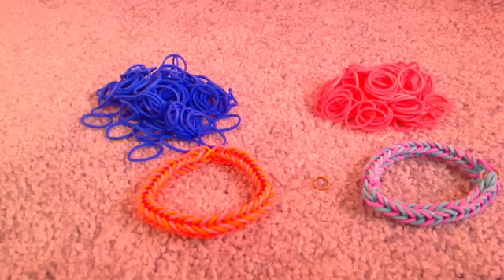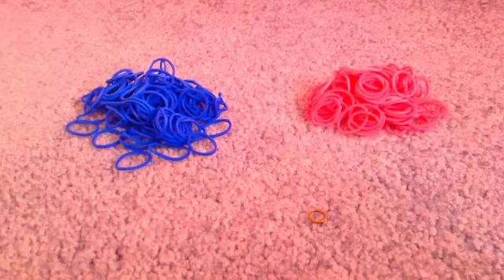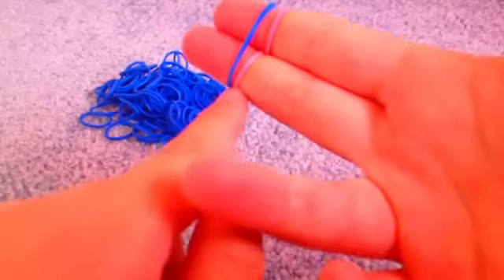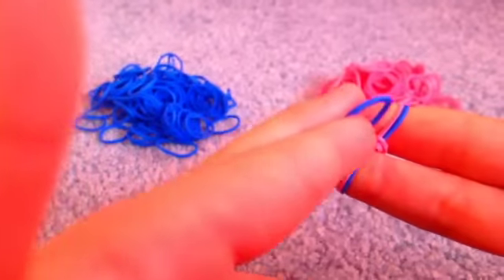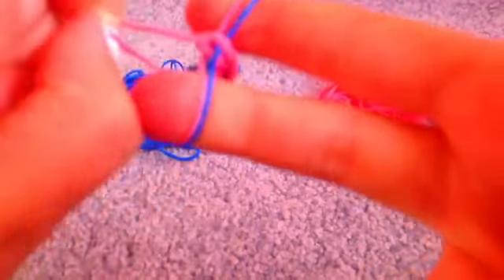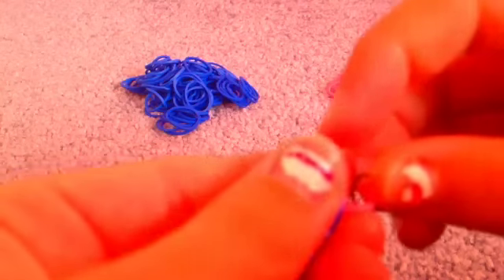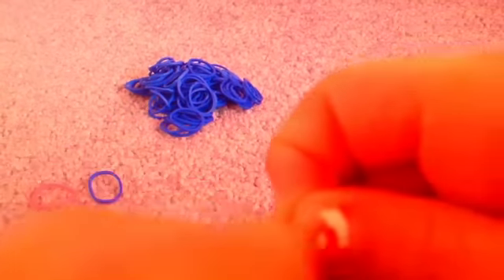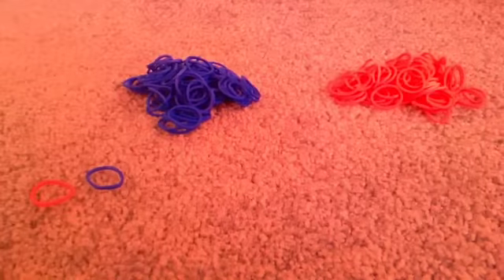How to make a fishtail rubber band bracelet without the loom!